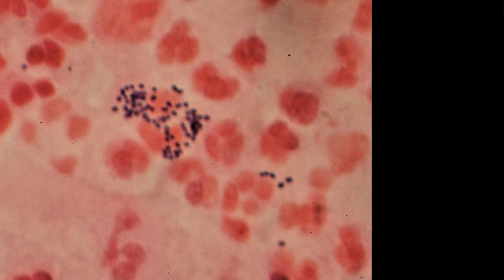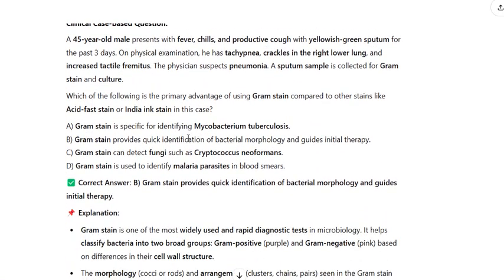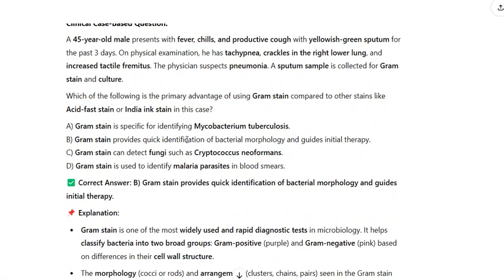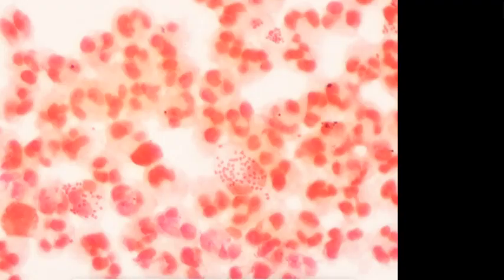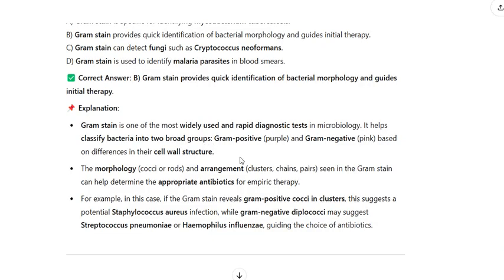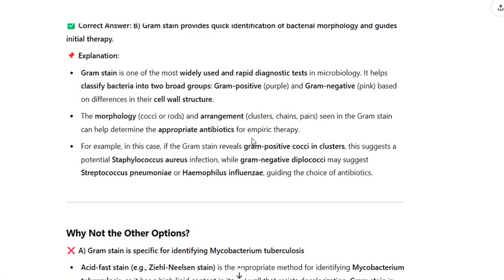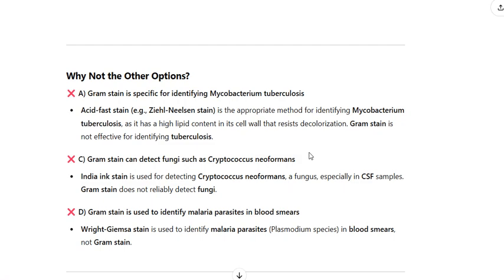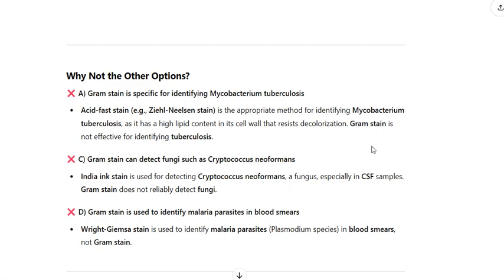125 GRAM STAIN USE